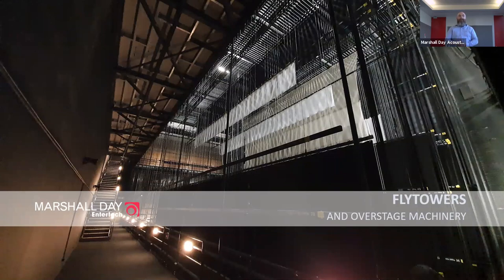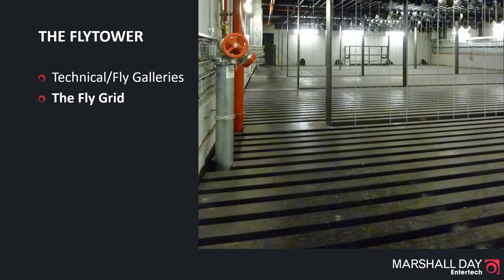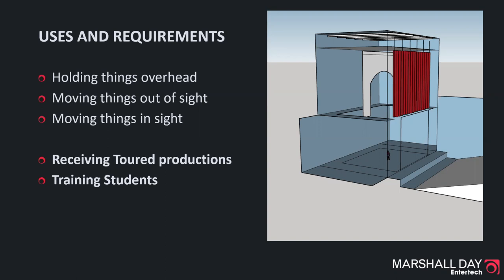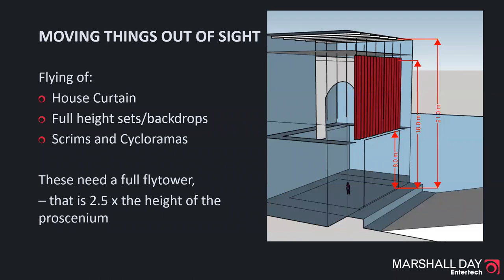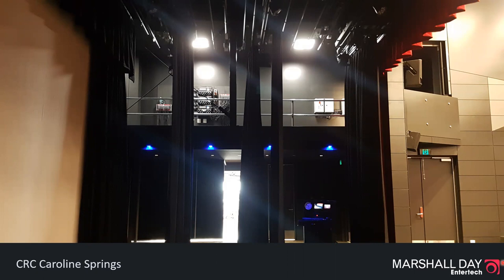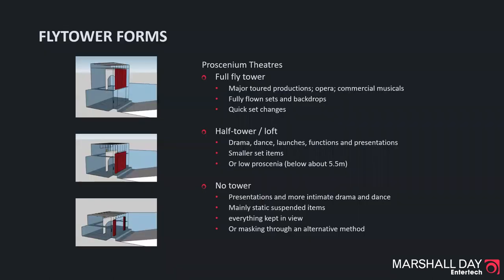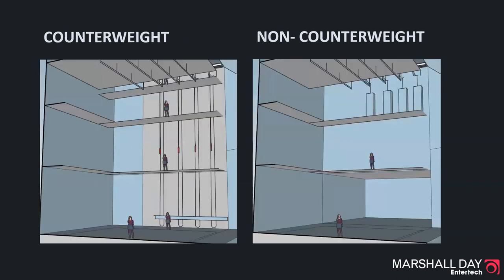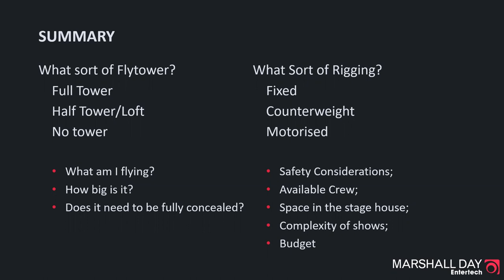Marshall Day Webinar: Fly Towers & Overstage Machinery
In our third technical webinar, Micah Johnson covers the fundamentals of fly towers and overstage machinery. This webinar has been designed for anyone planning to build or refurbish a theatre, covering the main forms of theatre fly towers as well as the machinery that can be installed in them. Micah provides information that will assist in early decision making for the planning and costing of new and refurbished performance venues.